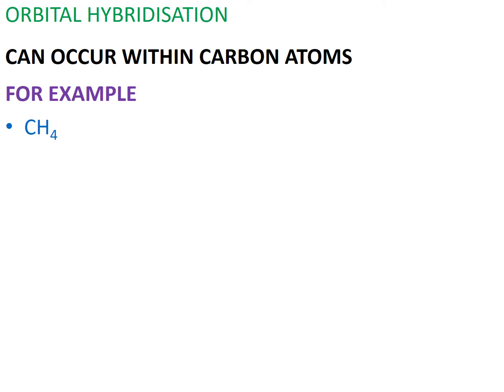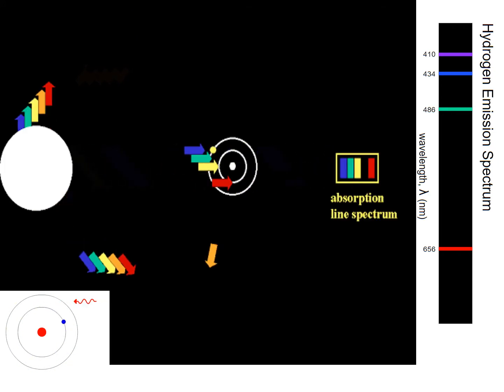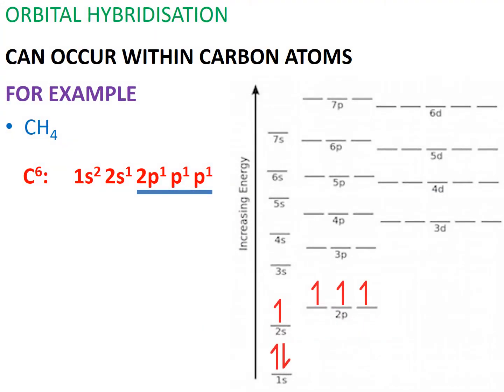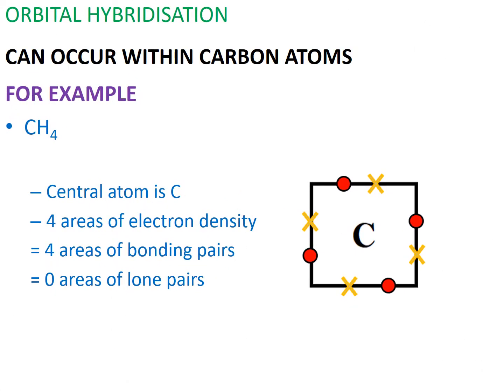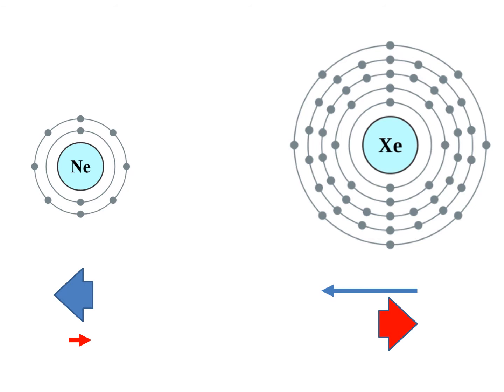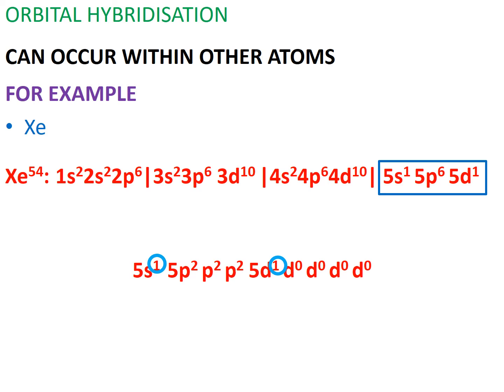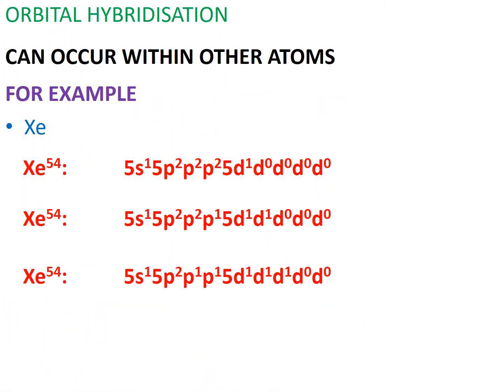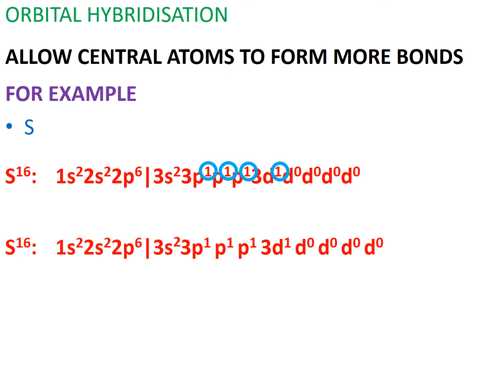06 - D - CENTRAL ATOMS + Hybridisation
00:00 – INTRO
00:29 – ELECTRON CONFIGURATION
00:29 – + CH4: failed determination of bond pairs & lone pairs around a central atom
01:34 – THE CONCEPT OF HYBRIDISATION
02:15 – + when C is the central atom
03:48 – ELECTRON CONFIGURATION WITH HYBRIDISED CENTRAL ATOM
03:48 – + CH4: returned
05:06 – + Xe can form 2,4 & 6 covalent bonds
09:40 – + S can also form 2, 4 & 6 covalent bonds